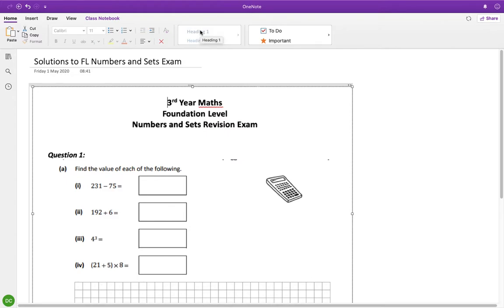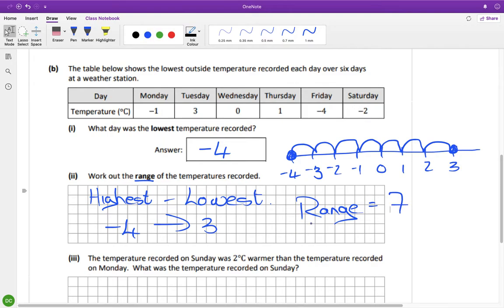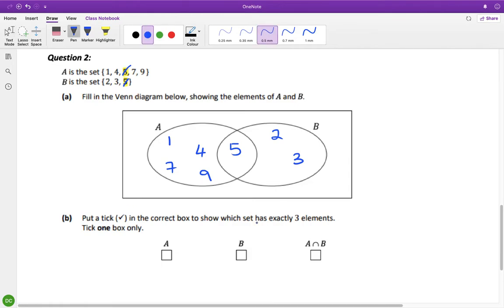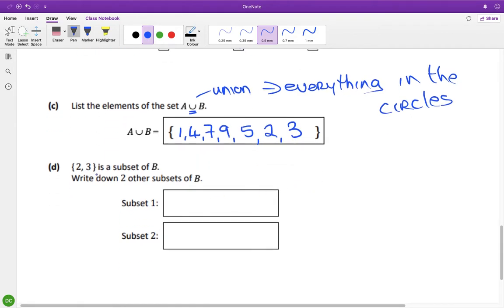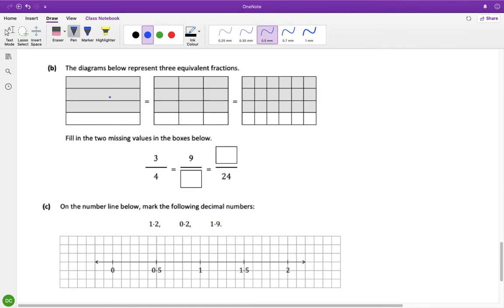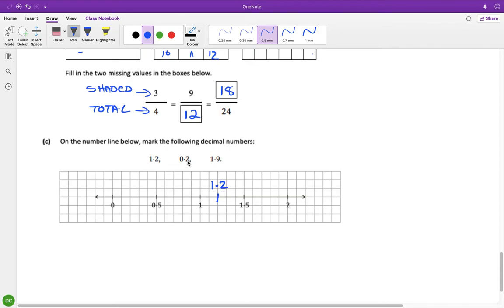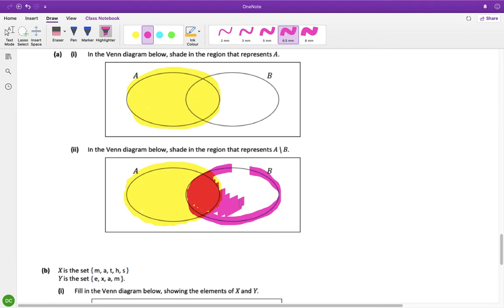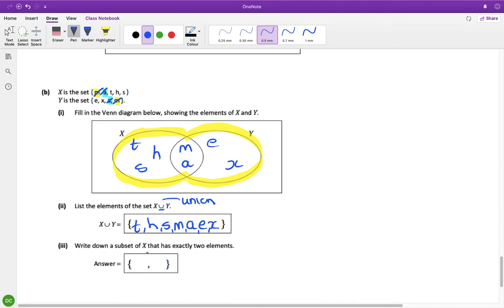Solutions to FL Numbers and Sets Exam